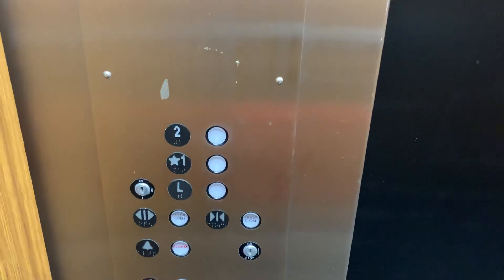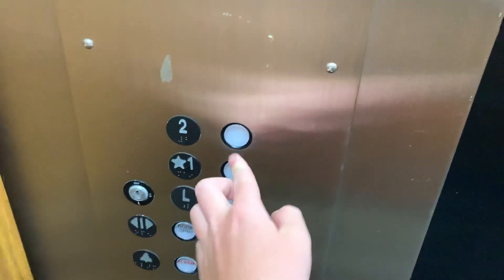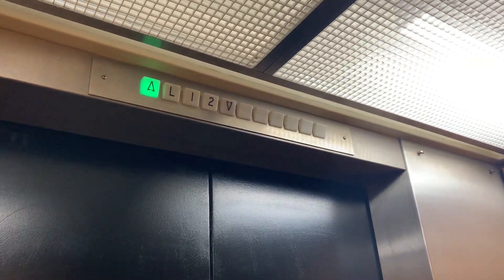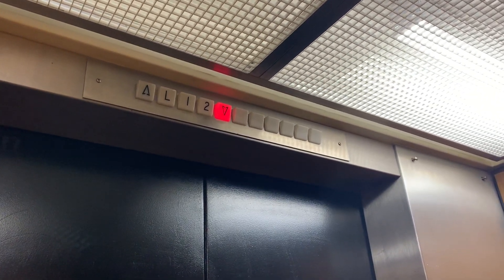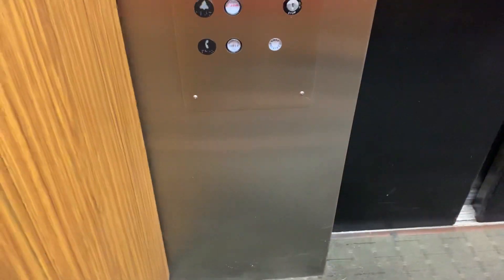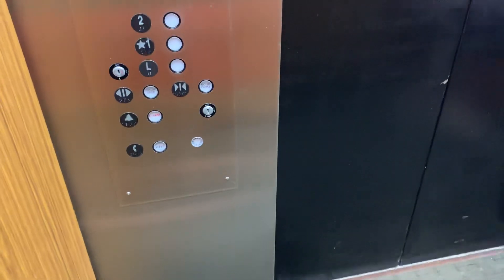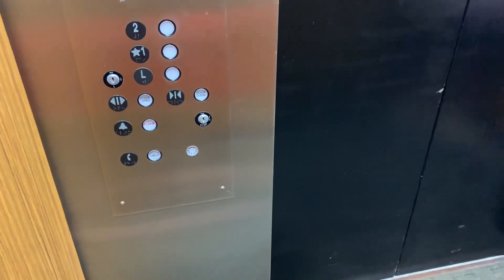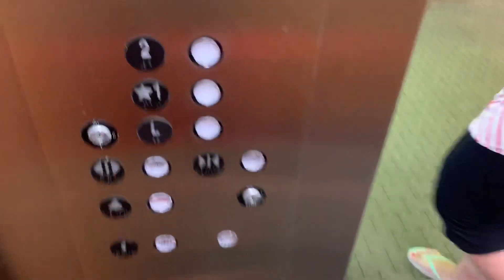Dover elevator at One Wall St Manchester NH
This is the elevator at the One Wall Street office building in Manchester NH. The elevator is a Modernized Dover Black Button and serves 3 floors.